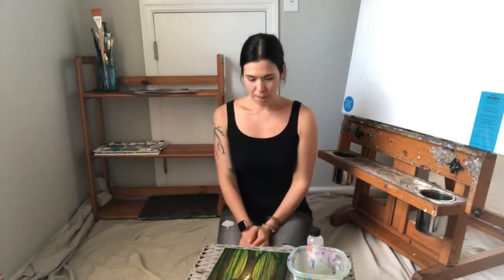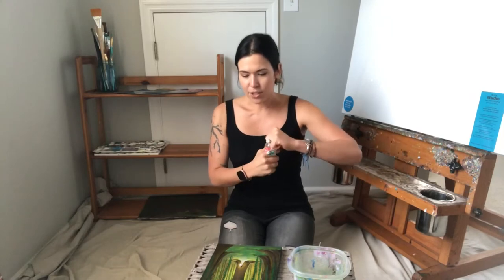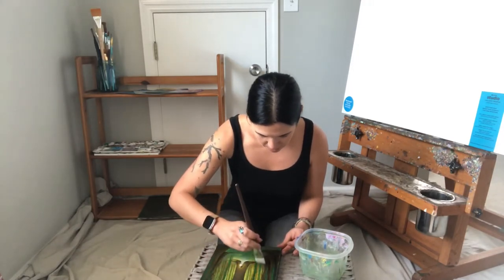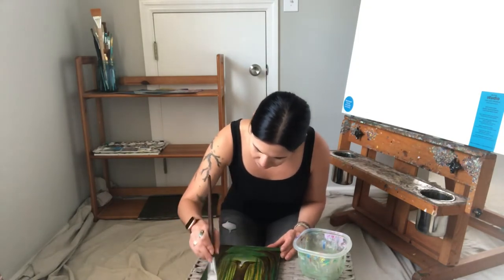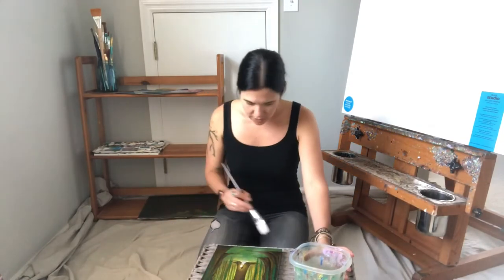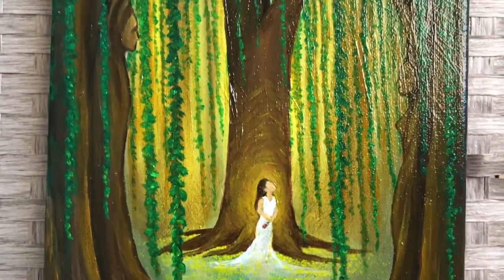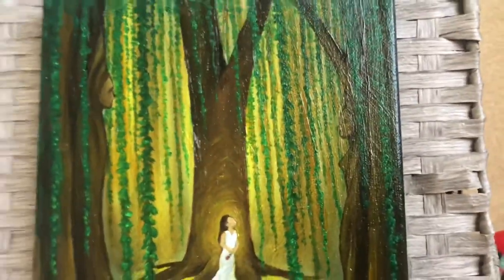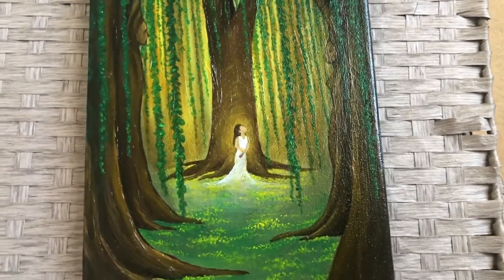Using Gamvar Gloss sealant for oil painting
This is my first time using a Gamvar gloss sealant over a finished oil painting. I wanted to do a little review of the process and outcome for other artists interested in trying this brand of sealant.